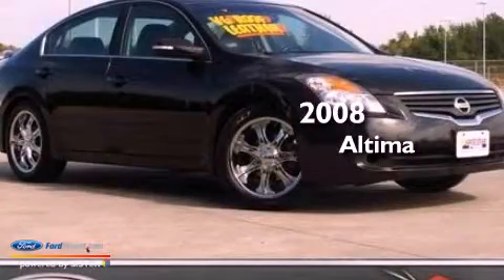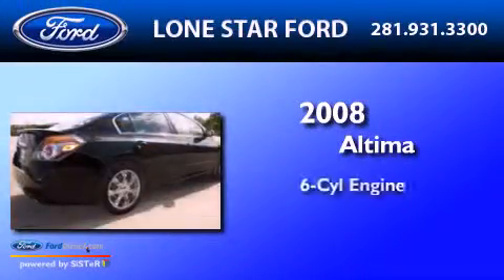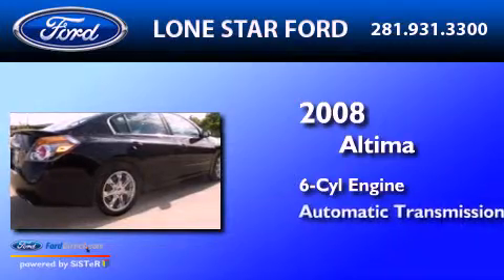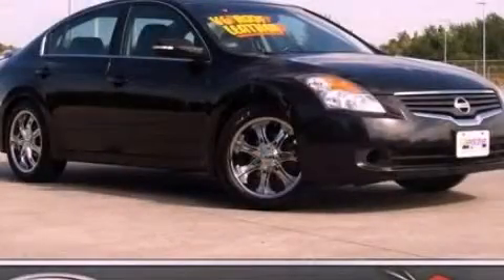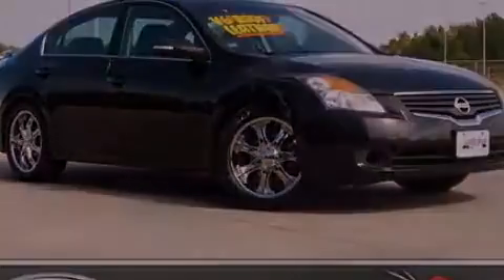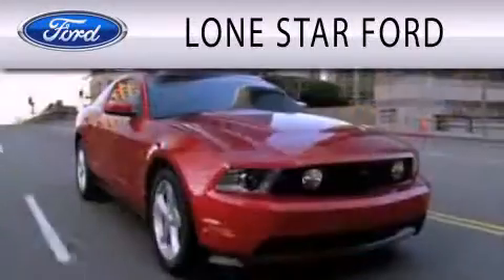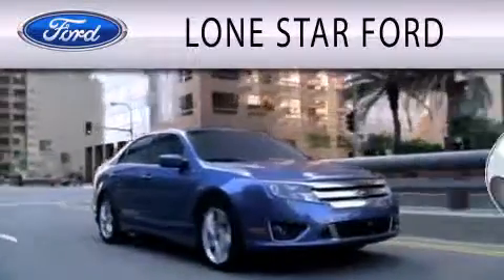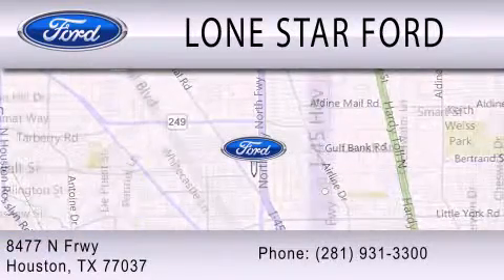Used 2008 NISSAN ALTIMA Houston TX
Year : 2008
 Make : NISSAN
 Model : ALTIMA
 Engine : 3.5L V6 24V MPFI DOHC
 Trans . : AUTOMATIC CVT
 Exterior : BLACK
 Miles : 91,777

 Stock : T8C161891